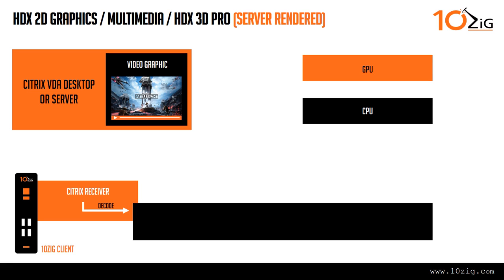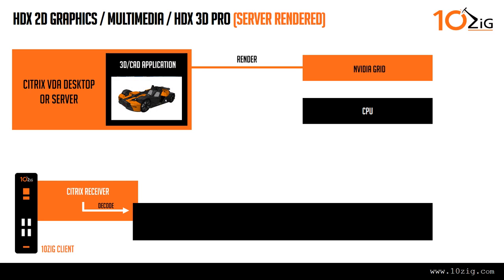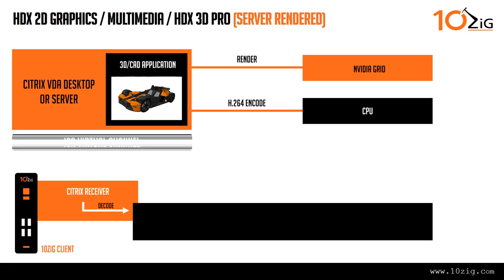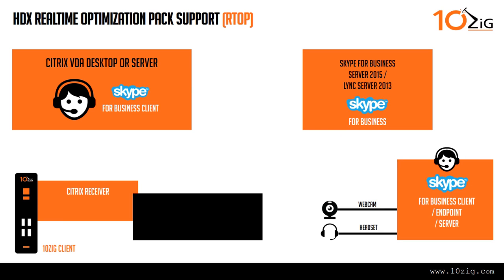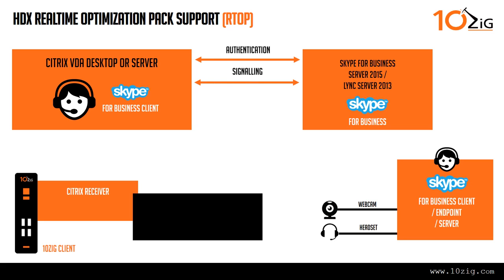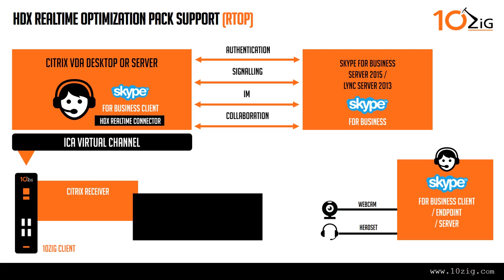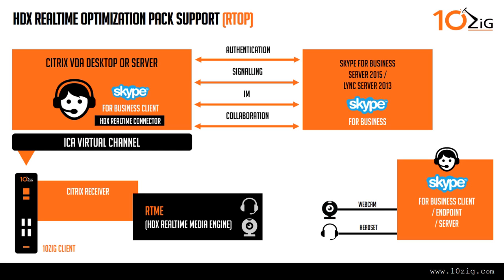10ZiG - 5848q 4448q Zero Clients for Citrix HDX